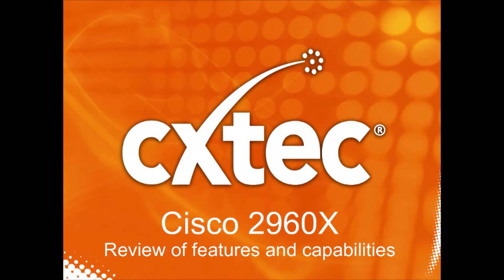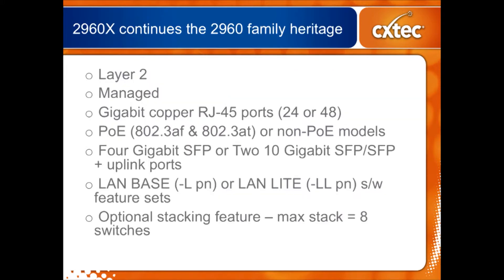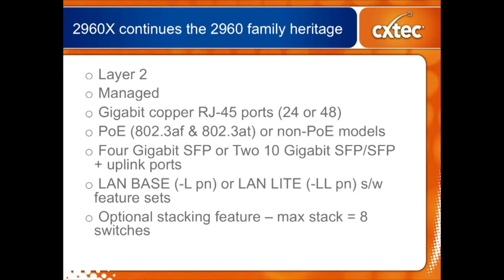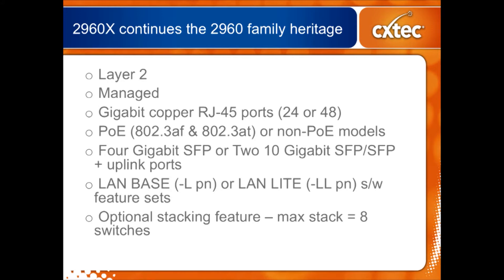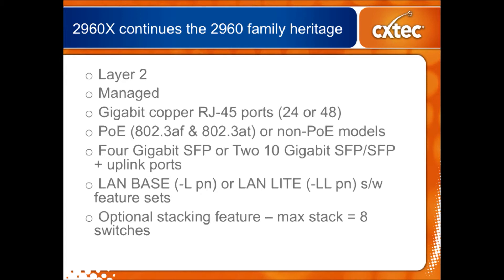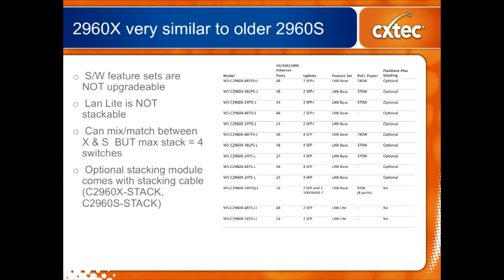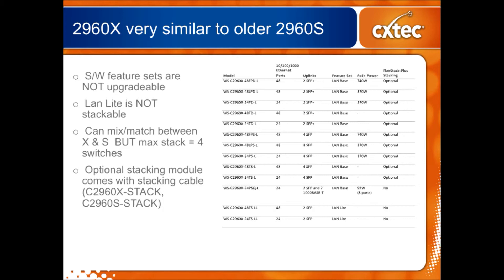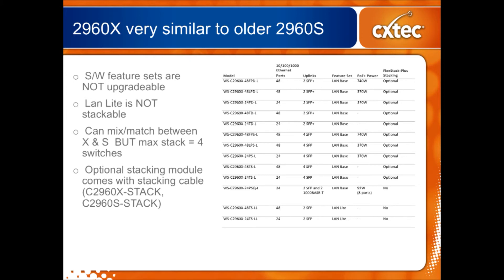Cisco 2960-X Features and Capabilities - CXtec tec Tips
Jim, CXtec Product Engineer, explains some features and capabilities of the Cisco 2960-X Series switch line, including port counts, PoE standards, software sets, stacking considerations, and more.